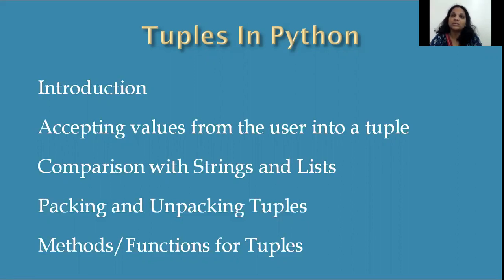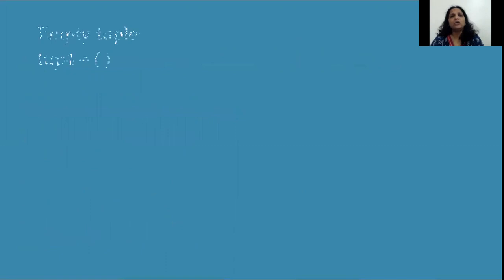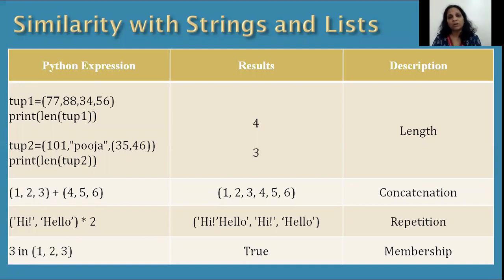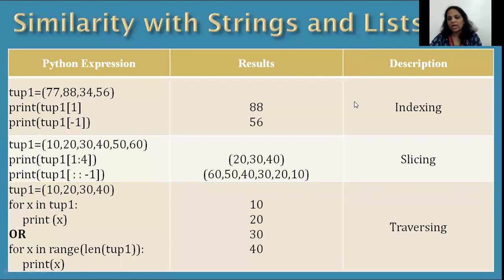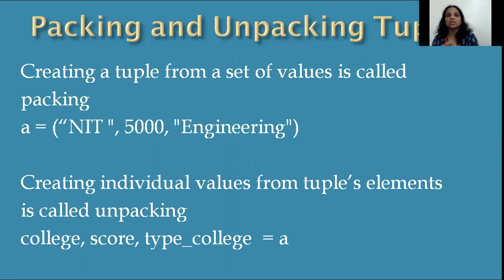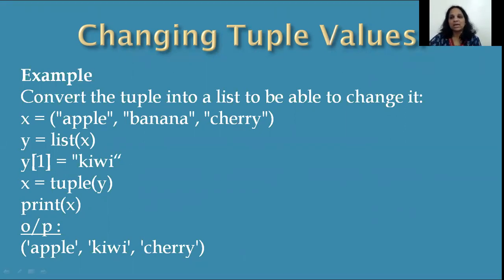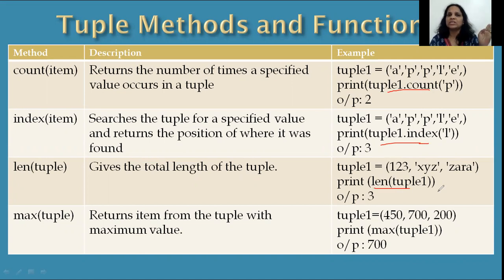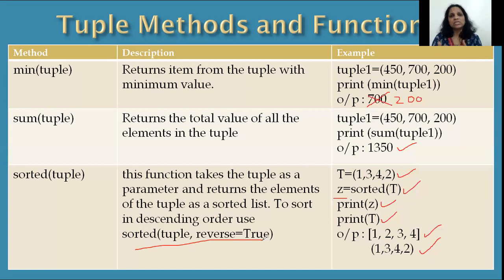Tuples in Python - Part 1 (Class XI)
In this video we will learn :
* Introduction to Tuple
* Comparison Operators and Member ship Operator